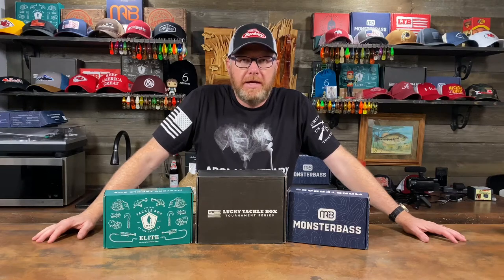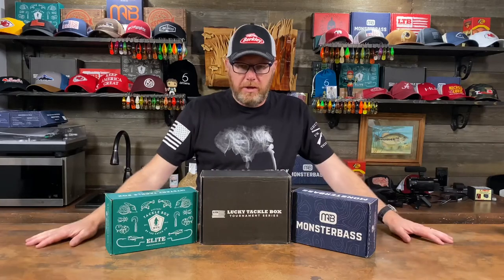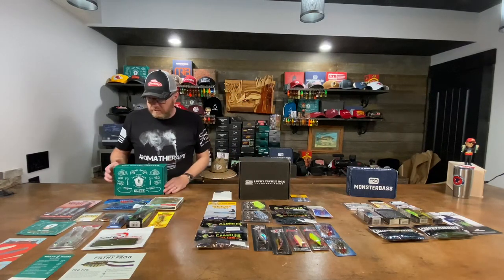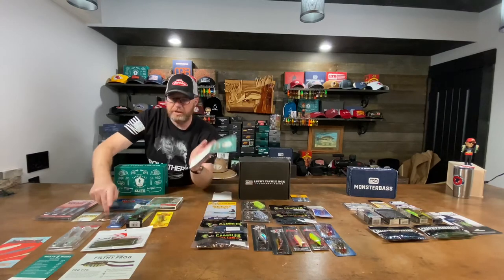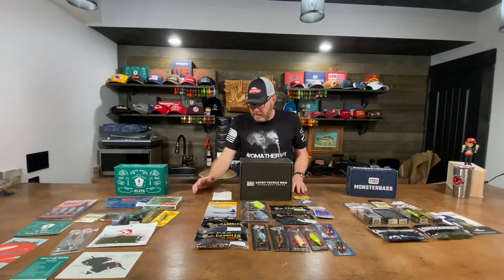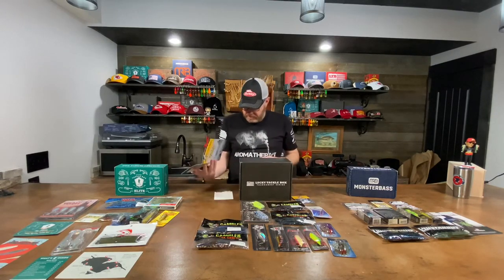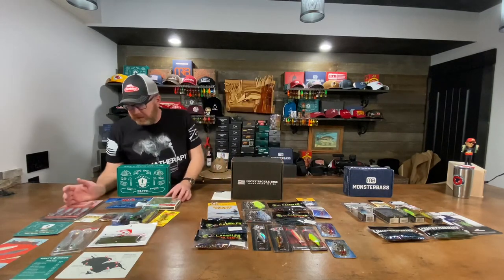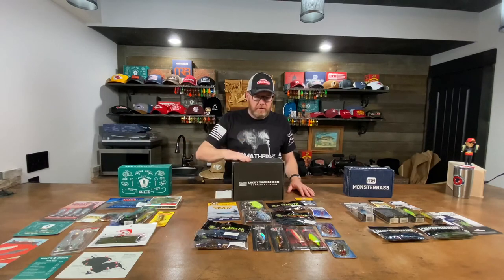Battle of the BIG BOXES - Monsterbass, Mystery, & Lucky Tackle Box. A complete breakdown.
This is a battle between all 3 of the Premium version of each of the monthly subscription boxes. They all have their pros and cons. Which one is your favorite ?